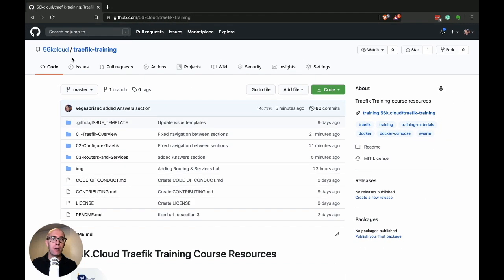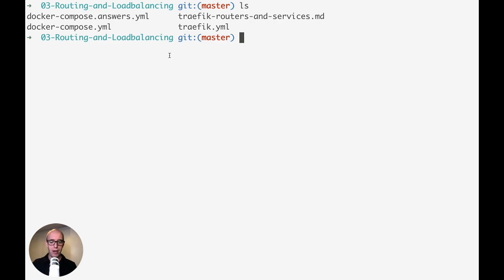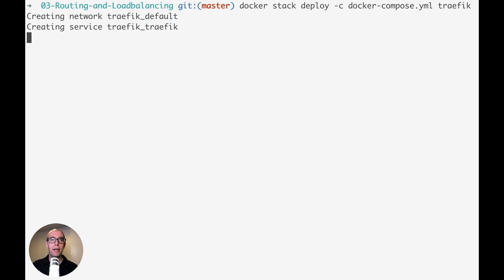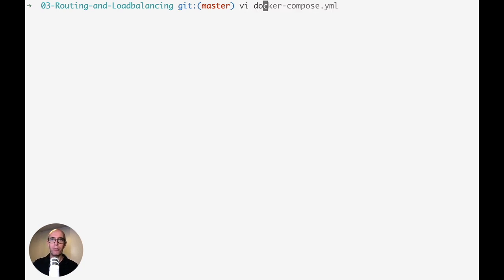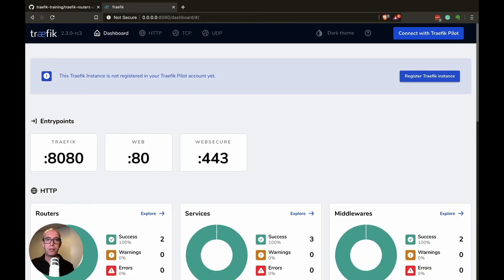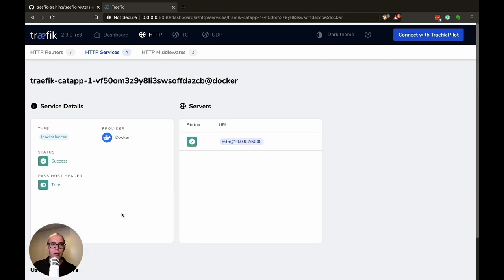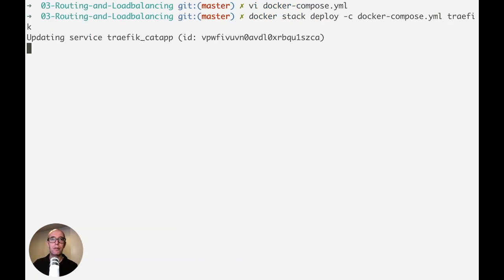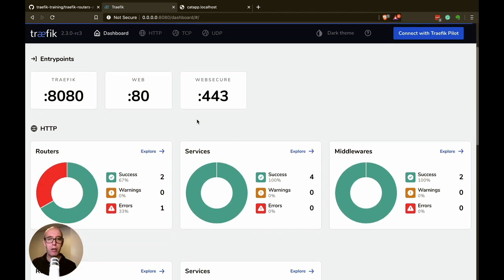04 - 023 Traefik - Traefik Training Course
In the Router & Services lab, we will deploy Traefik standalone. Next, we will slowly apply labels to our catapp reviewing each change.